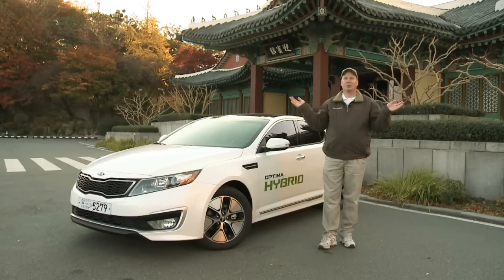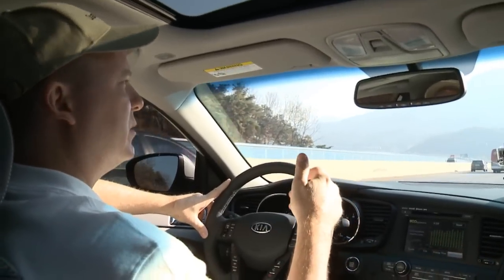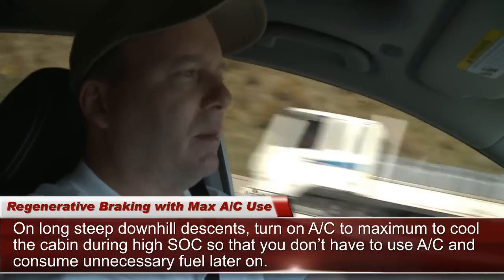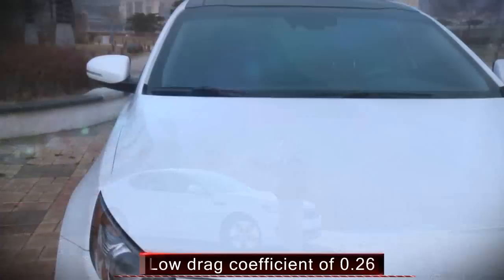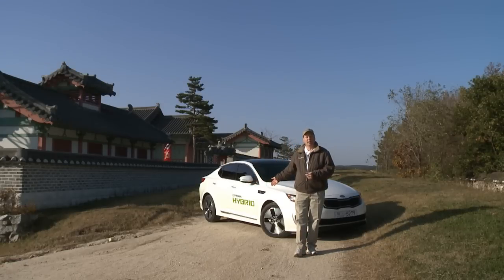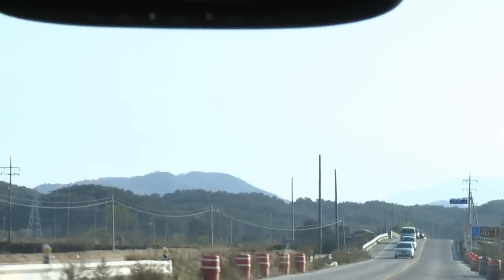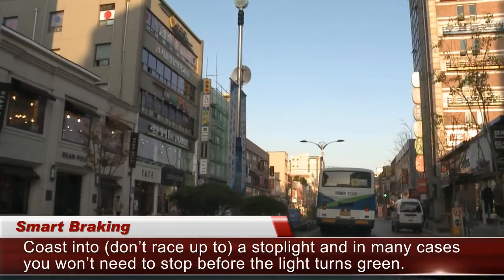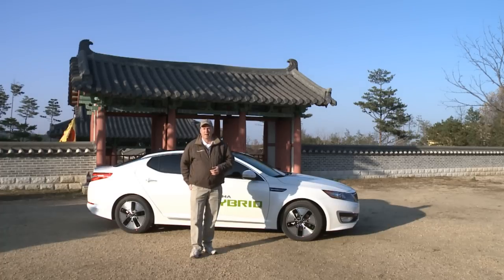Fuel Economy Driving tips on a Kia Optima Hybrid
Wayne Gerdes, Guinness world record holder of fuel economy in a hybrid vehicle and owner of CleanMpg.com, shows how to really save fuel in the Optima.  Everyone should follow his tips, but you must own a Kia Optima Hybrid to make the same MPG...